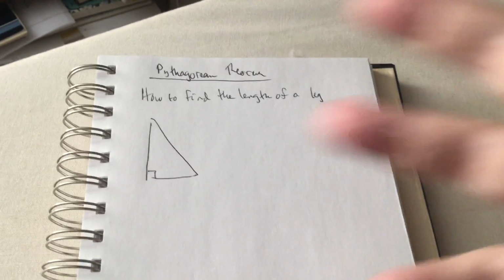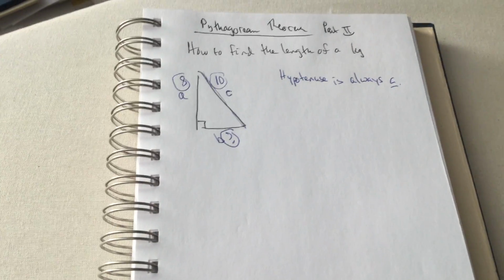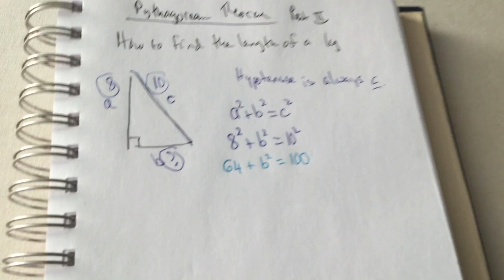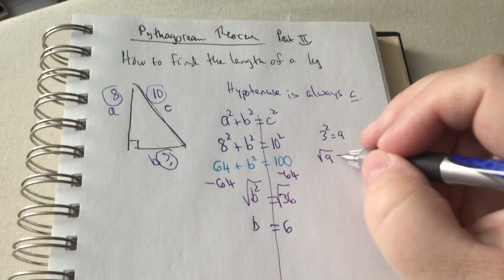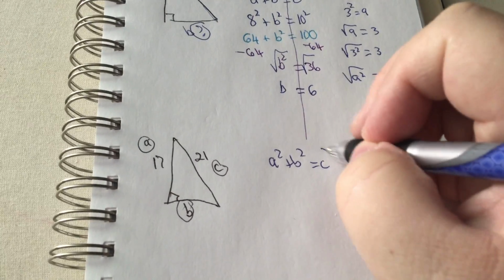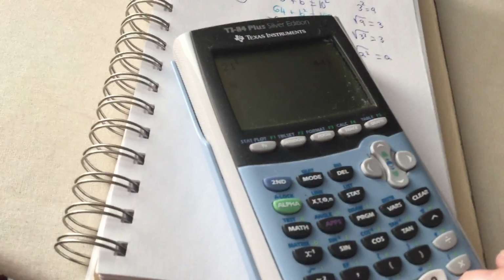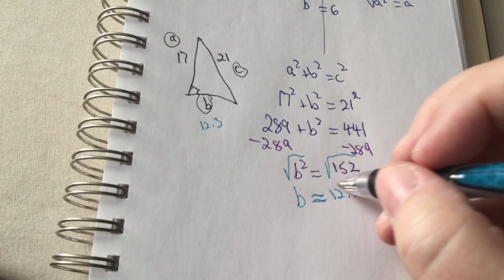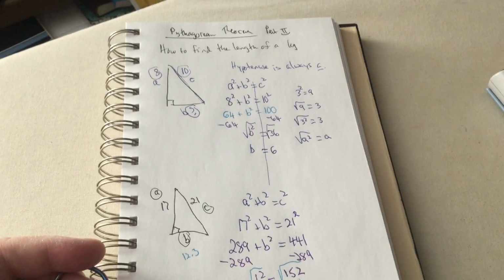How to find the length of a leg of a right triangle